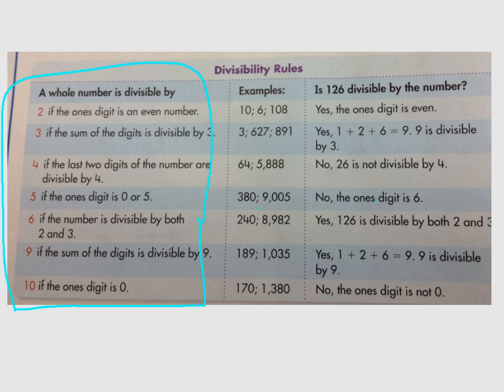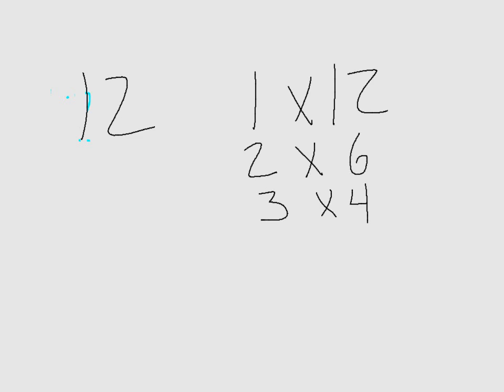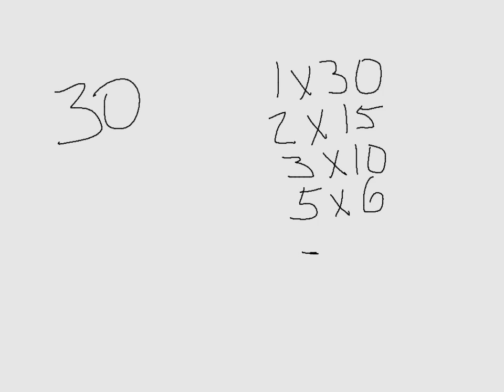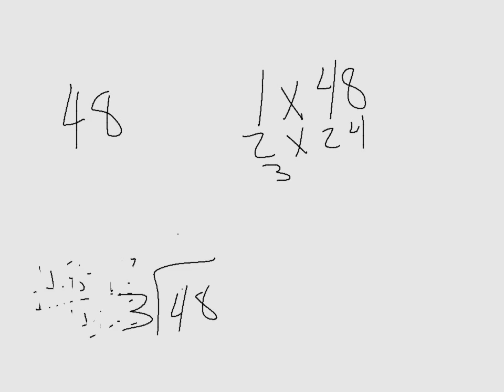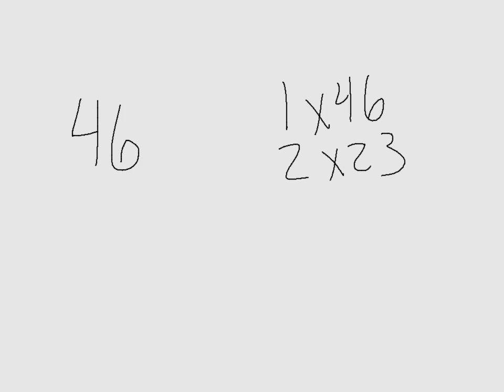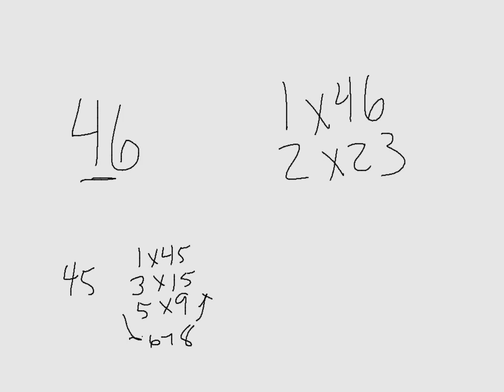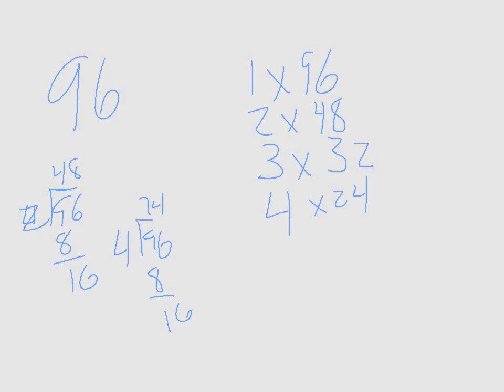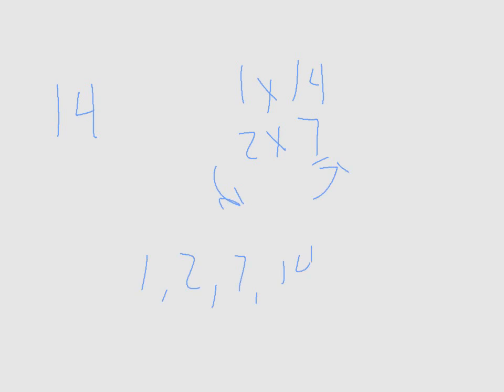5-1 factors multiples and divisibility